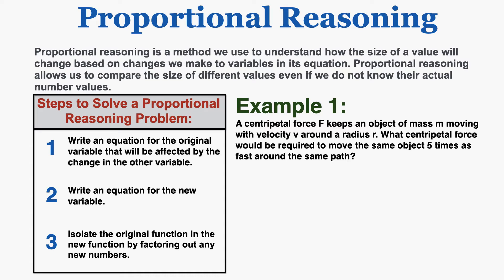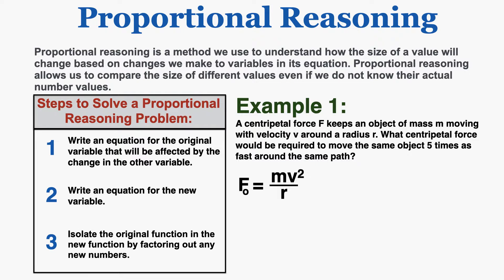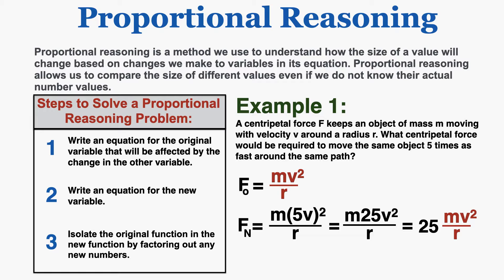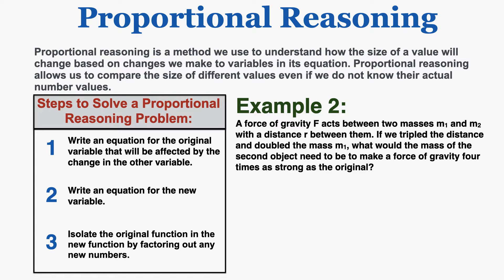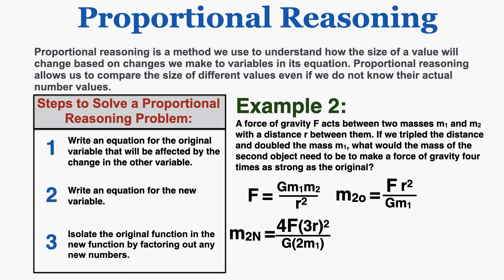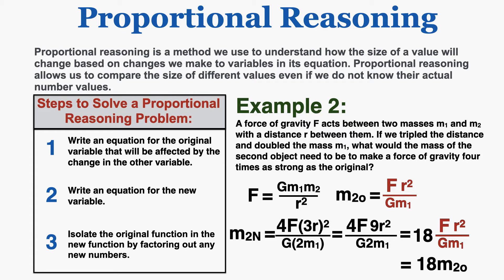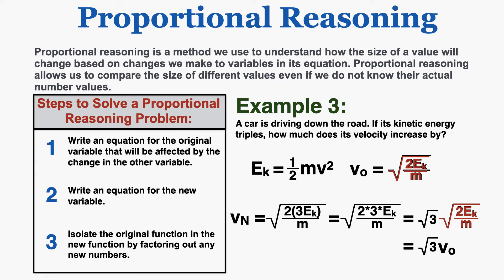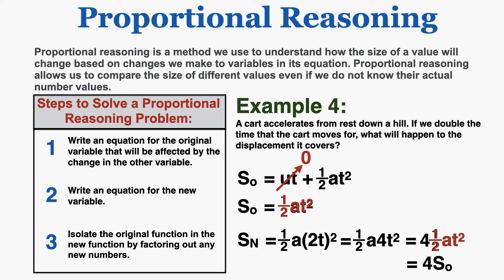How to Solve Any Proportional Reasoning Problem - IB Physics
In this video I solve 4 example proportional reasoning questions with a 3 step method that works for solving any proportional reasoning problem.